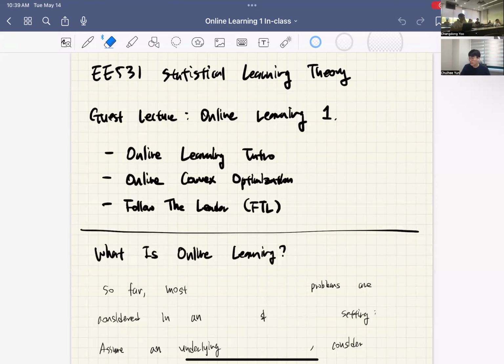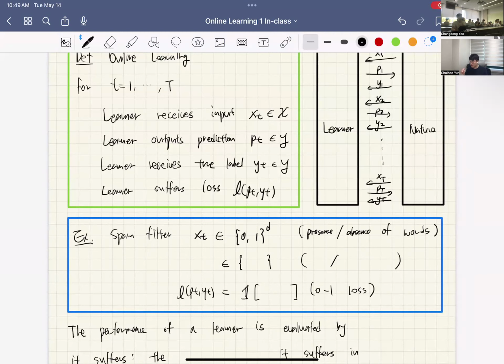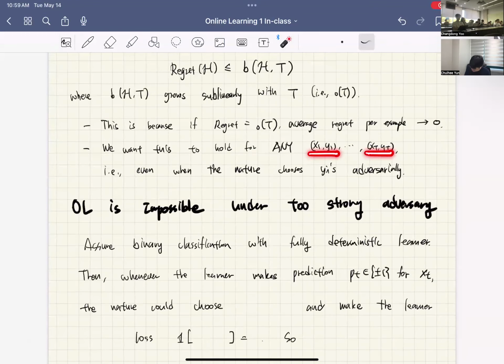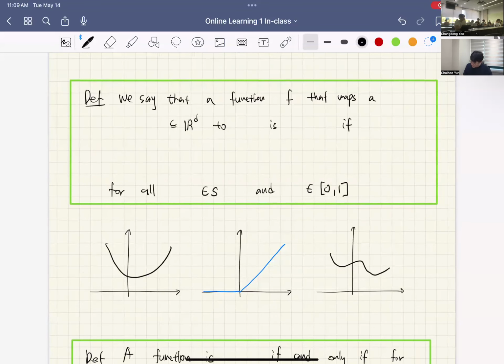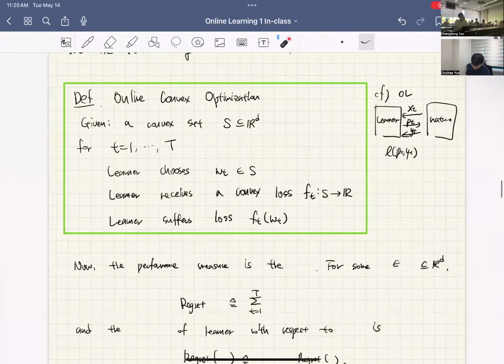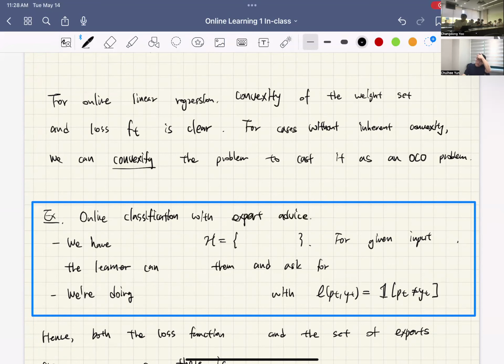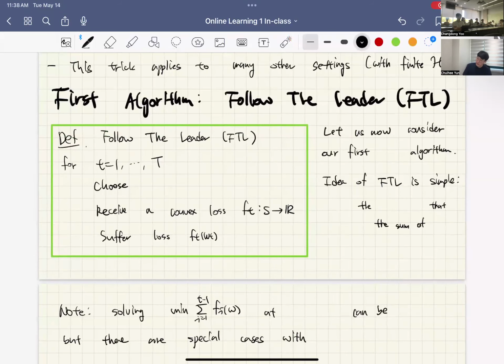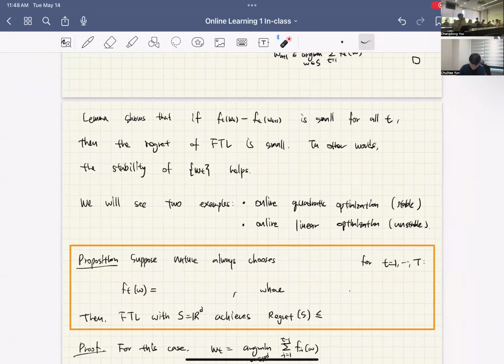Statistical Learning Theory-14/05